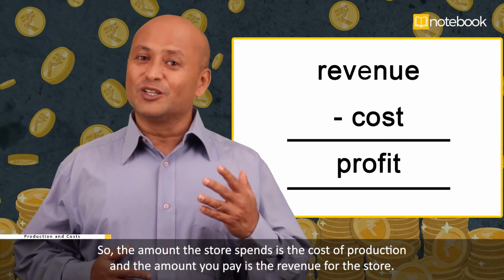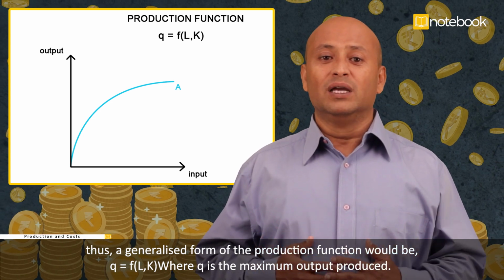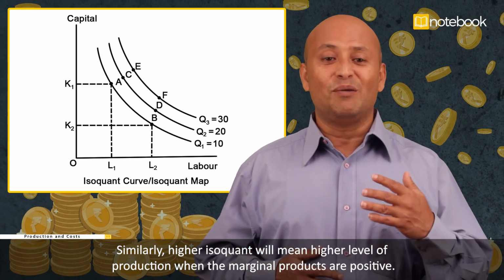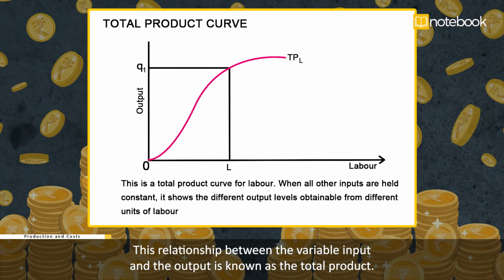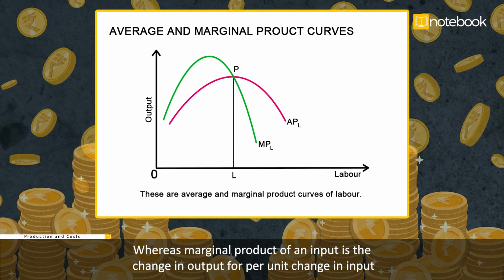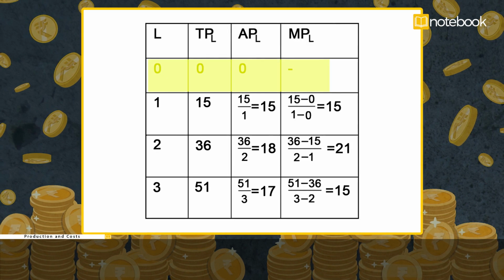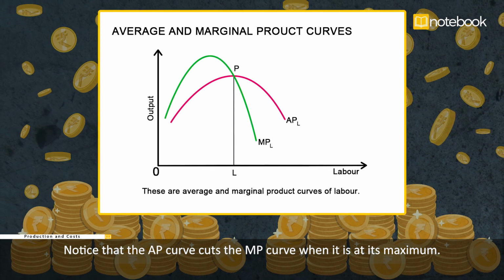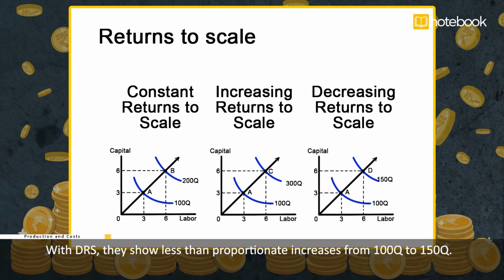CBSE Class-12 Economics | Production and Cost (Introductory Microeconomics)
Production and Cost (Introductory Microeconomics)

📹 Videos: Watch fun videos that explain your lessons!
📚 Text Content: Read easy-to-understand notes for your chapters!
❓ Questions and Answers: Get ready for tests with practice questions and answers!
📋 Assignments: Complete fun assignments that help you learn!